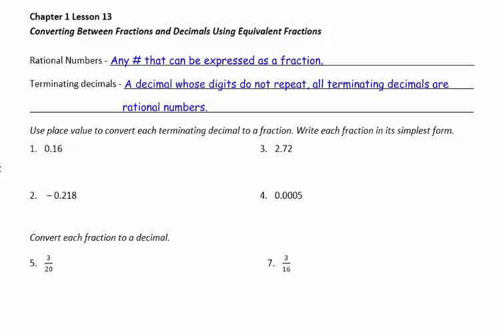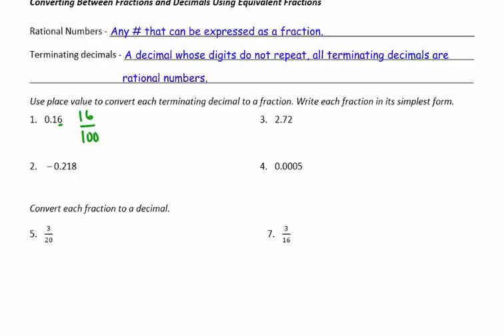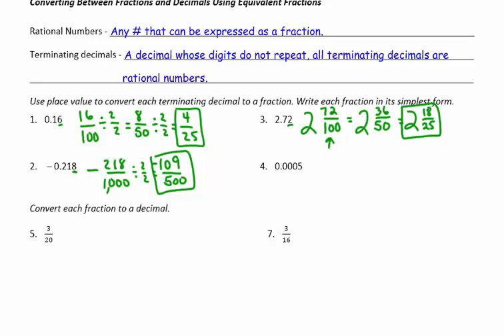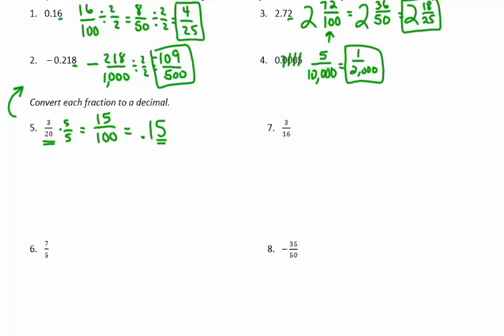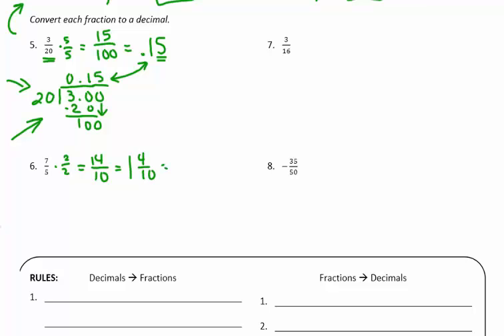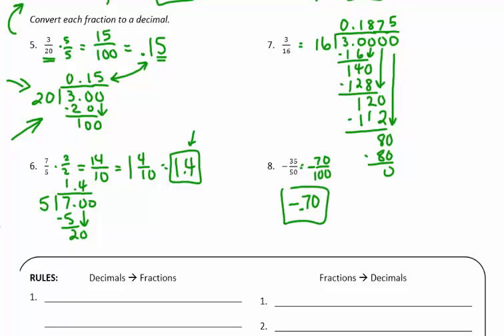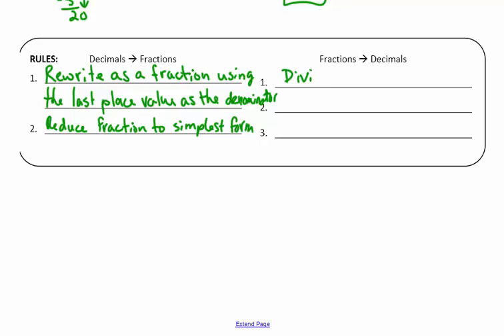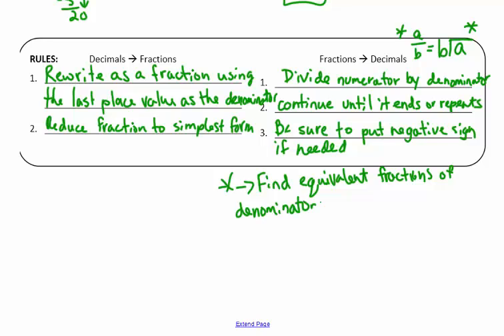chapter 1 lesson 13